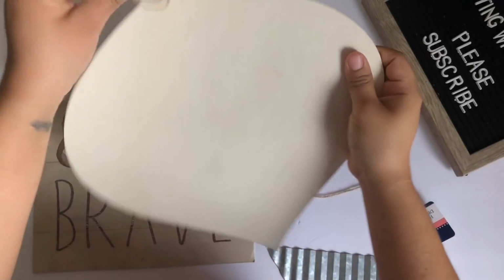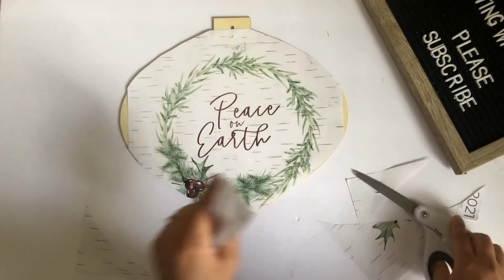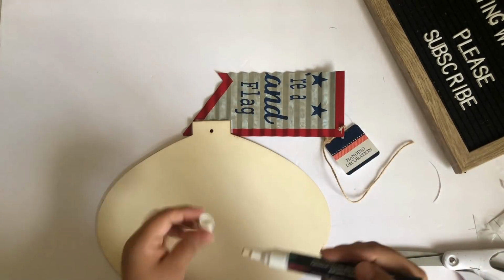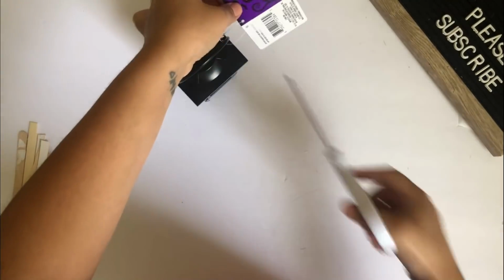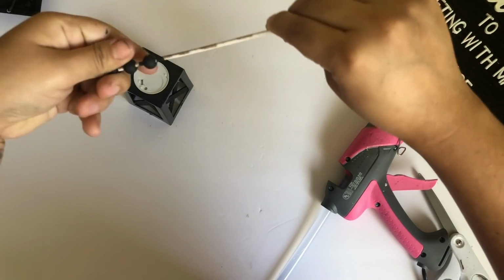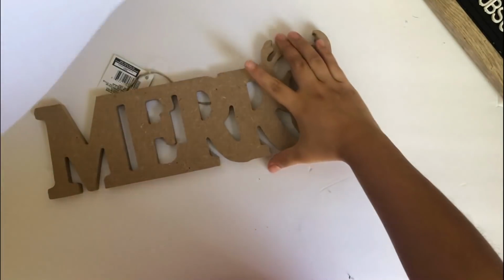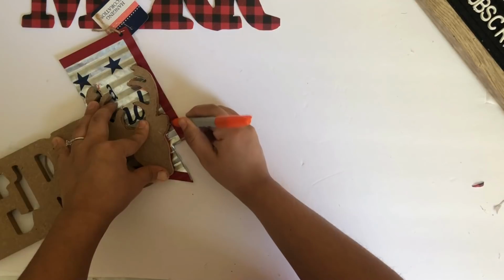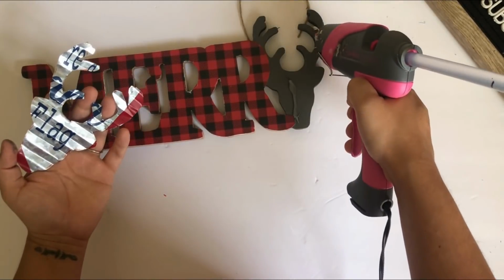Dollar Tree DIYS | Buffalo Check Christmas Decor | Christmas 2020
Today I will be doing my 1st Christmas DIYs , this is also in Collab with my sweet and talented friend Marie from Marie’s DIYs . We are both doing buffalo check . I hope you guys enjoy this video
Xoxo Maria

Materials -
Dollar Tree : Wood Ornament, Be brave calendar, Metal Decor sign , lantern , ribbon , garland tie , beads , merry sign

Hobby Lobby - Buffalo Check paper

Music-a month for free on the Personal Plan. If you have questions about the referral program, click "Learn More" below.